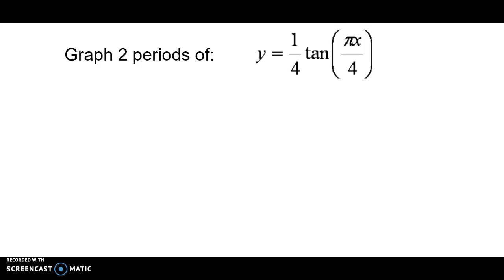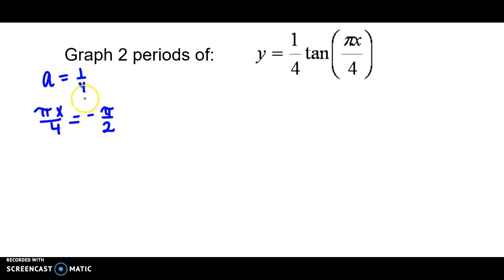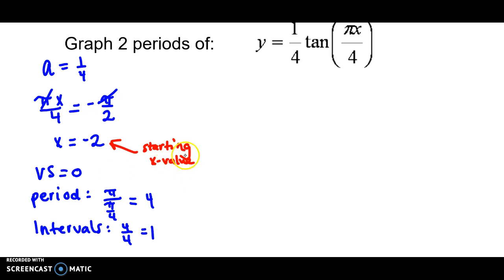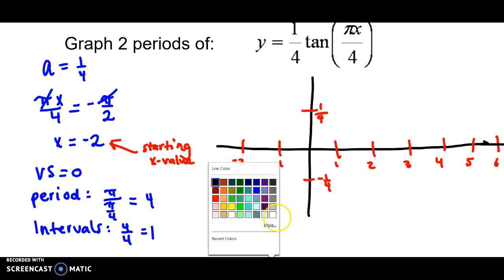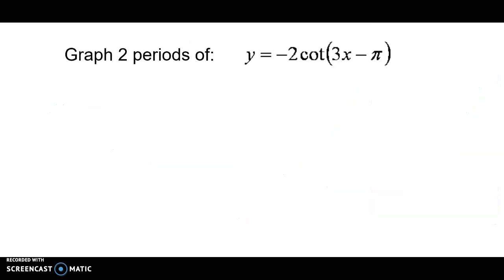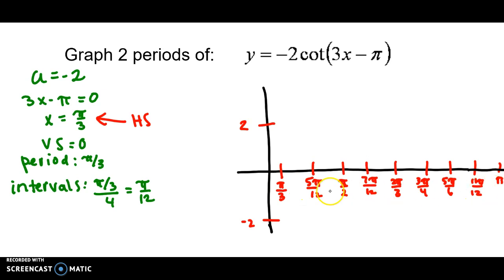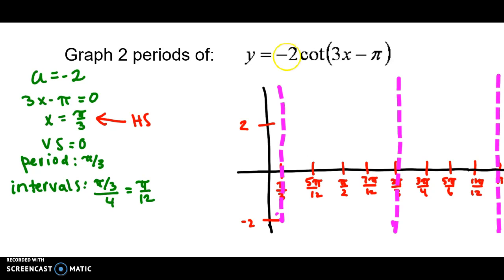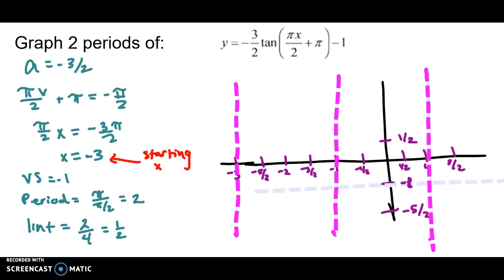Graphing the Tangent and Cotangent Functions Pt 2